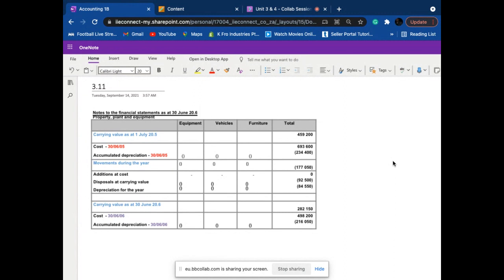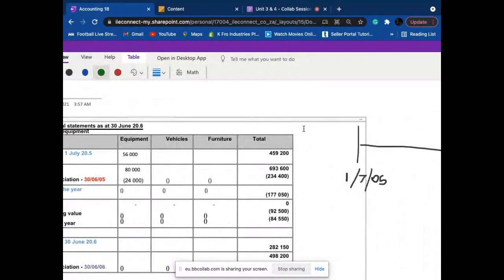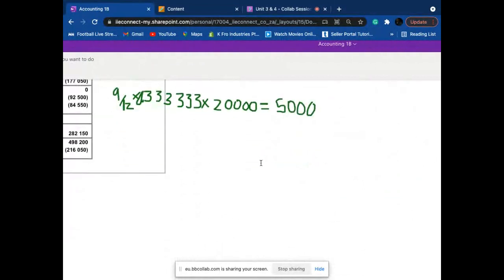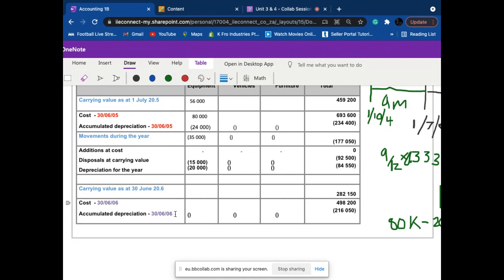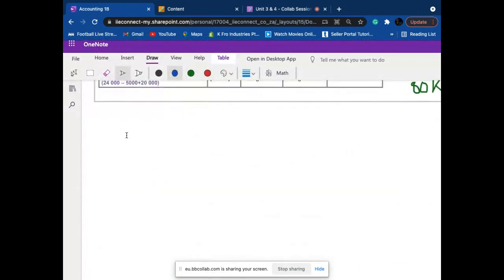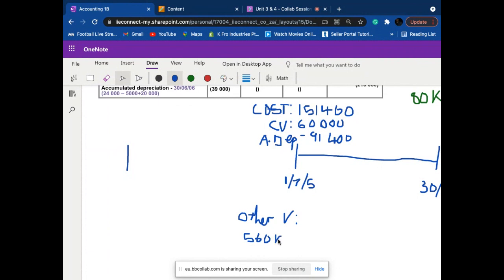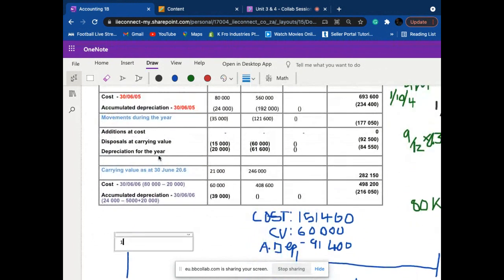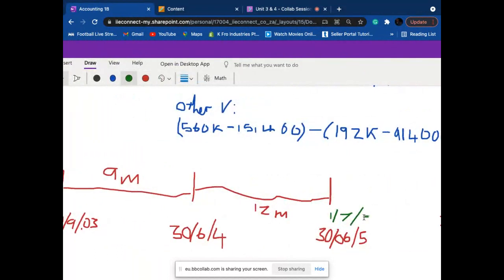ACBP5122 Unit 3 - Exercises 3.11 (14.09.2021) [Recording 1]